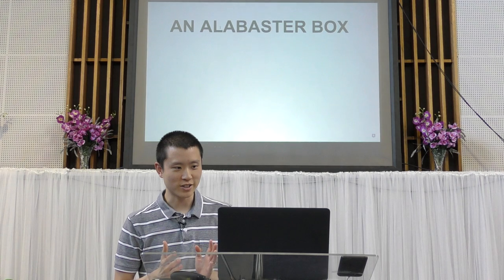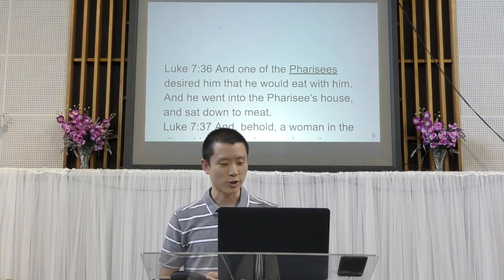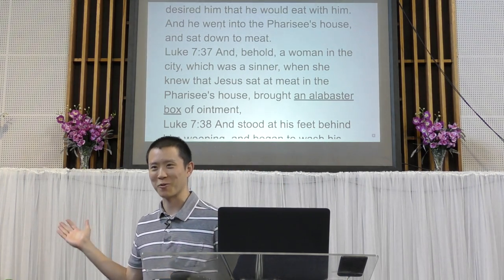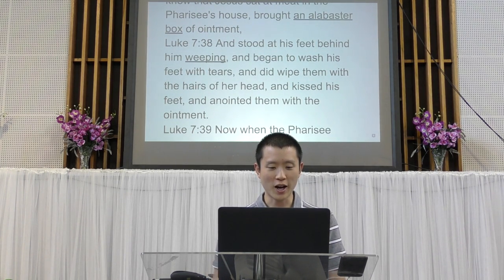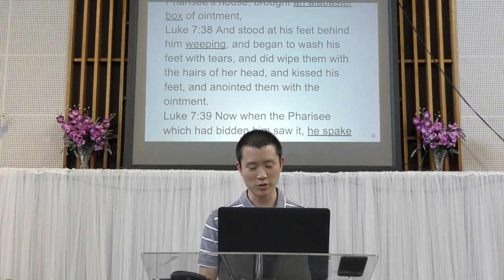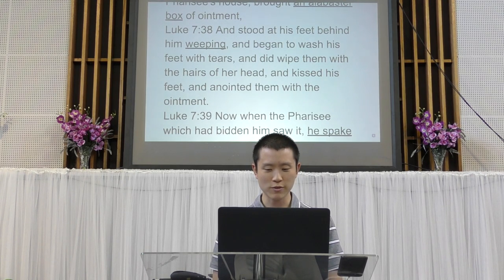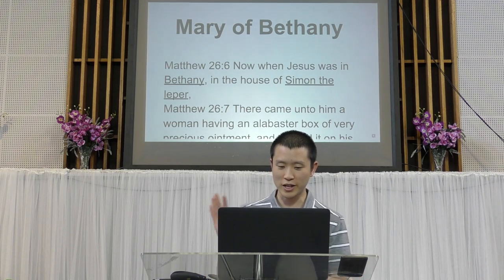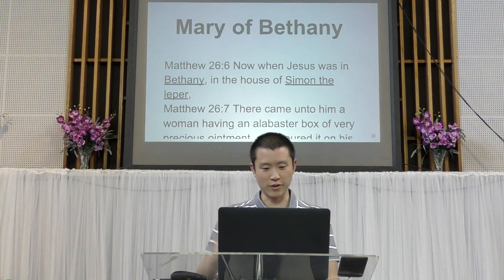An Alabaster Box | Victor Tey (10-Dec-2017)